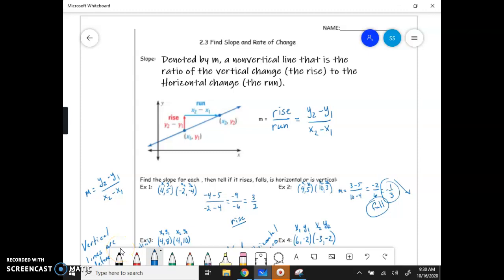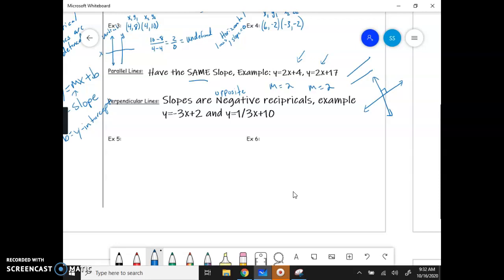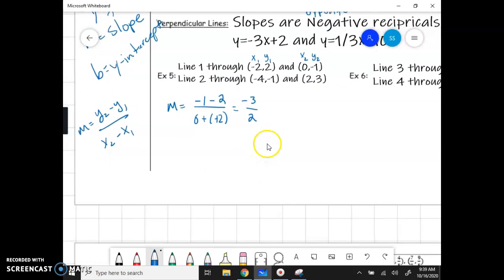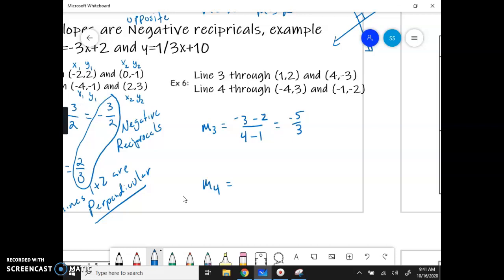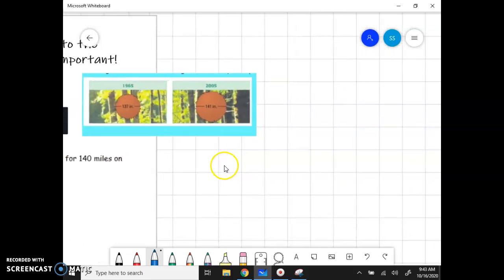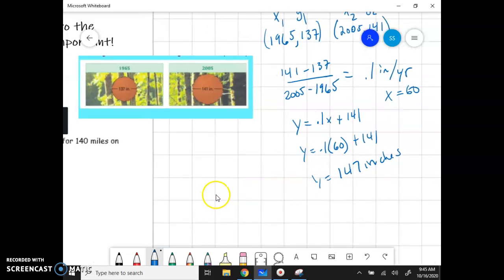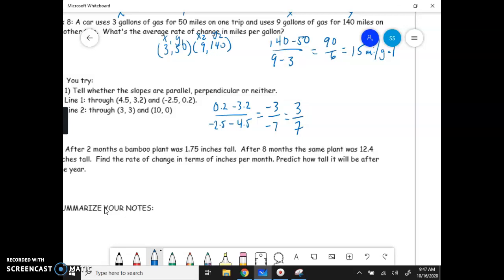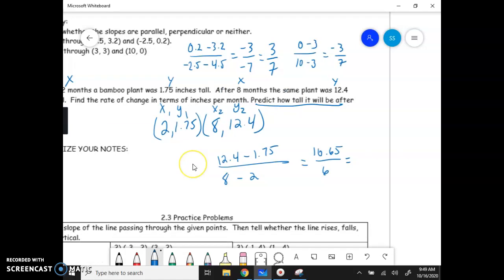A2 2.3 Slope and Rate of Change B